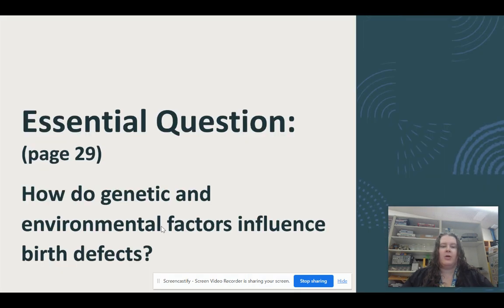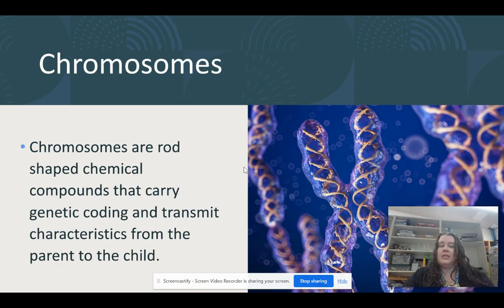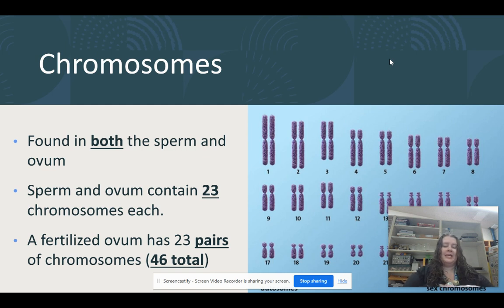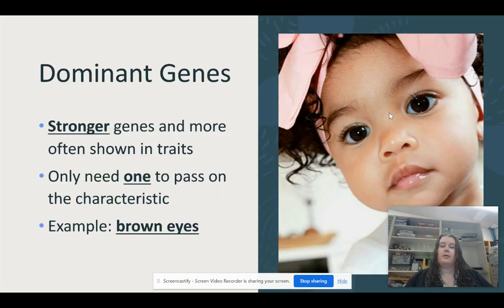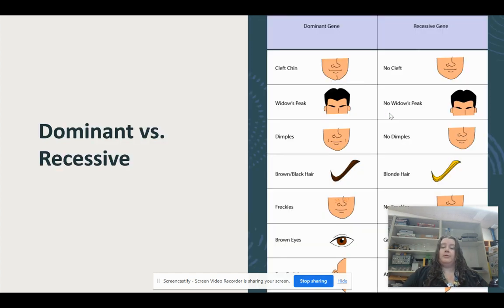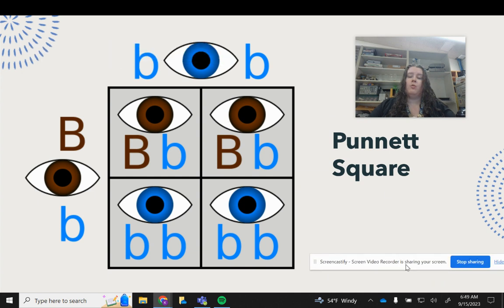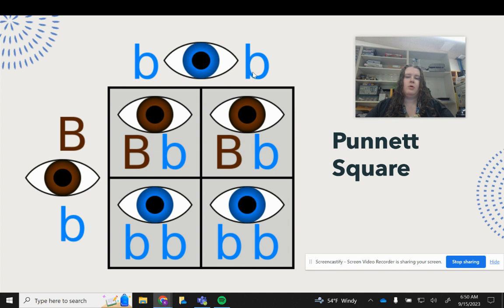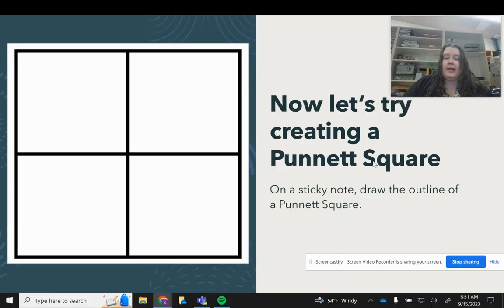Child Development Strand 3.1 Part 1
This video is part of Strand 3.1.